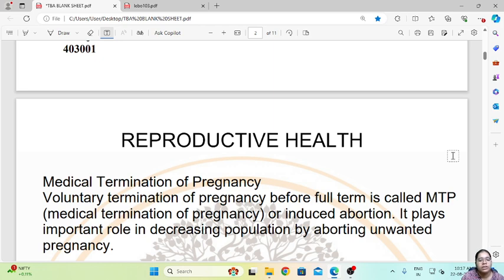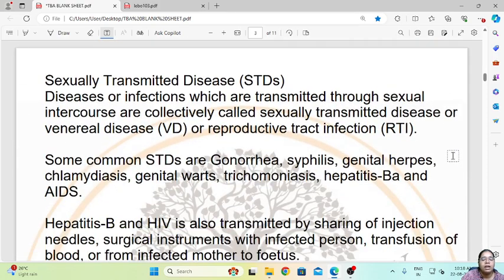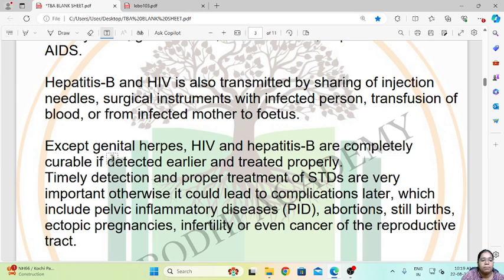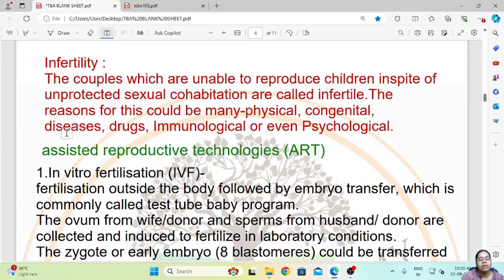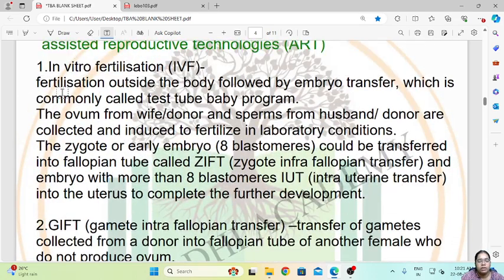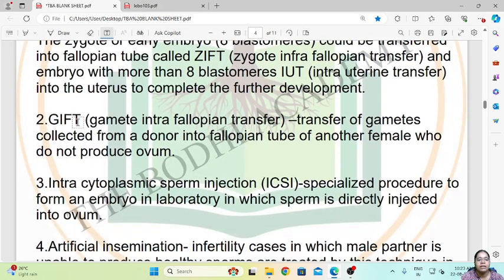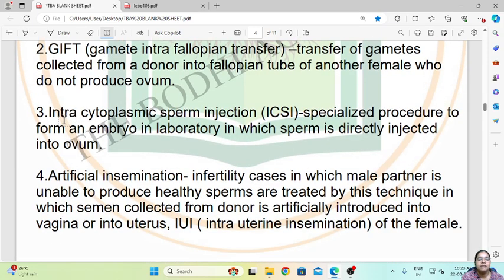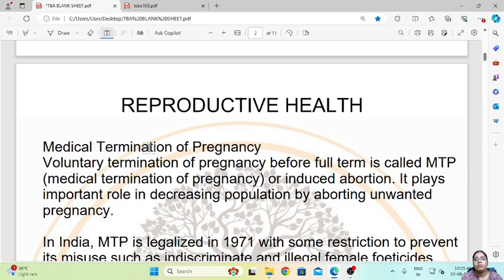GOA BOARD || CLASS 12 || REPRODUCTIVE HEALTH || PART 3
part3 - video title   Understanding Sexually Transmitted Diseases, Infertility, and Assisted Pregnancy Methods                                                                                                                                                                                                                                Description                                                                                                                                                                                                                                                                     In this important video, we explore the connections between sexually transmitted diseases (STDs), infertility, and the various methods of assisted pregnancy available today.